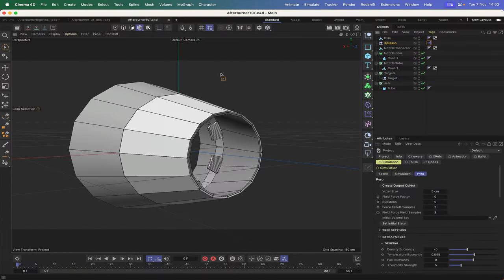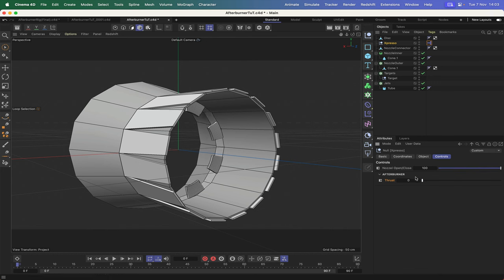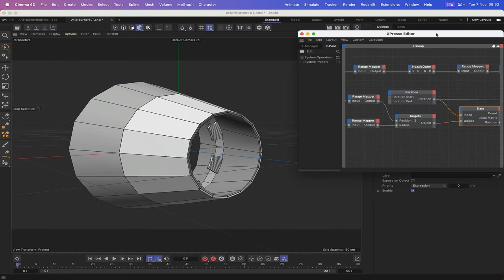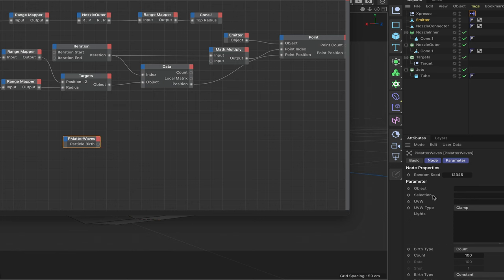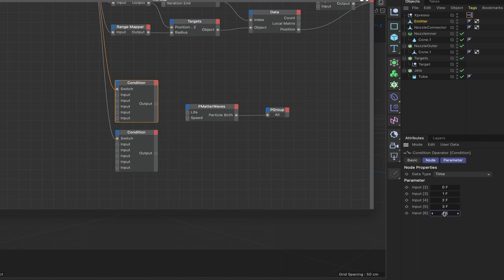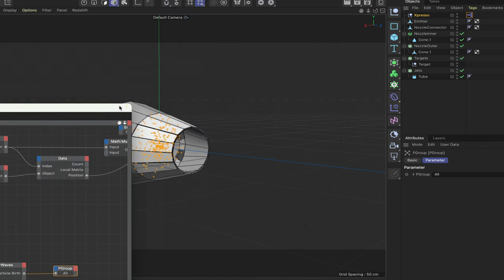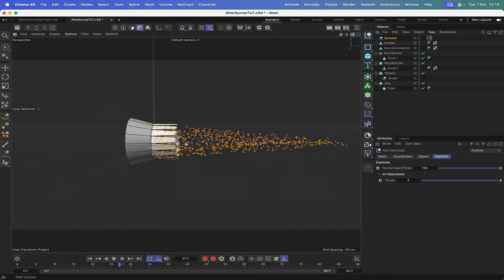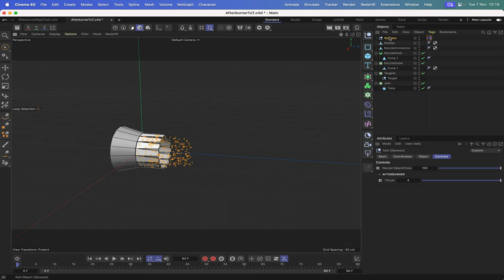Cinema 4D Multi-Tech Tutorial 42: Afterburner Rig (Part 2 of 2)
In this Cinema 4D Multi-Tach tutorial - the second and final video in a two-part series - we make our Afterburner burn! In order to achieve the desired result, we will be utilising a combination of Xpresso, Thinking Particles, Pyro and Red Shift. We end up with something that is really quite convincing!

0:00 - Intro.
0:59 - Xpresso (Part 1).
9.00 - Setting up the TP Geometry.
9:37 - Pyro.
13:19 - Key Framing the User Data.
17:06 - Red Shift: Making the Jets Glow.
19:05 - Xpresso (Part 2).
21:40 - Red Shift: Creating the Remaining Textures.
24:46 - Setting up the Red Shift Camera.
25:20 - Xpresso (Part 3).
26:38 - Testing…
28:35 - Correcting a Minor Error.
29:08 - It Works!
29:34 - Final Summation.
31:34 - Outro.